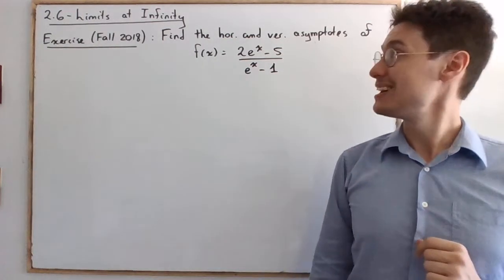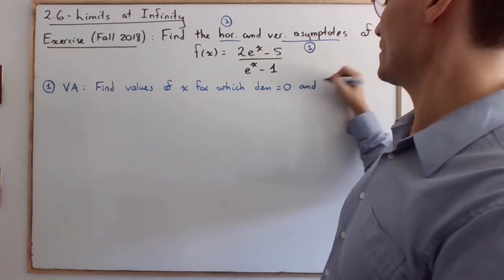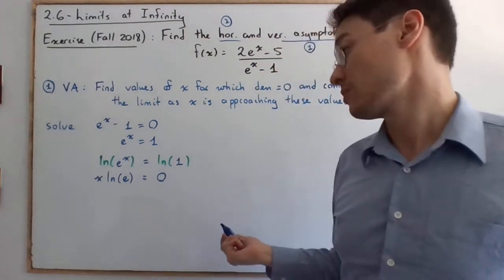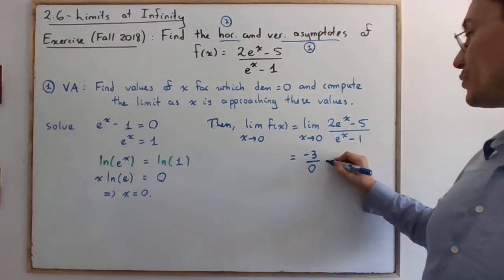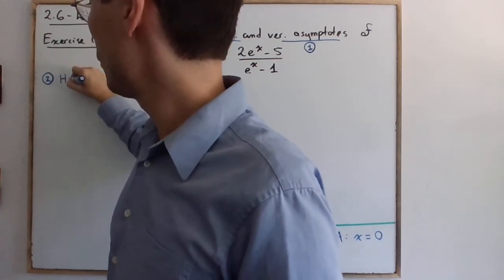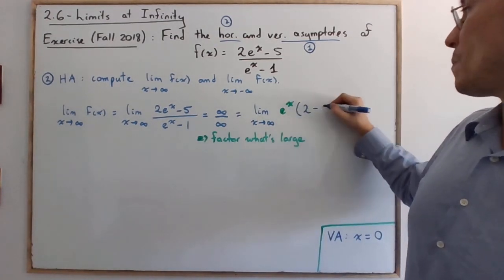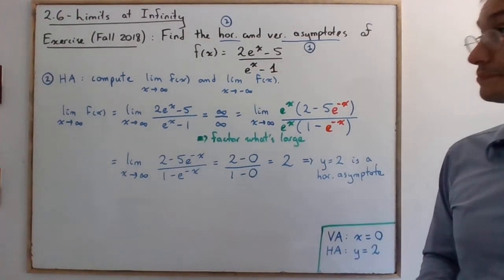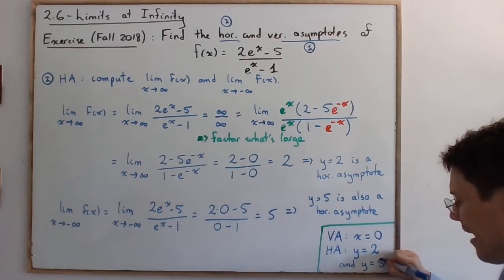Calculus 1 - 2.6 - Limits at Infinity - Exercise on Vertical and Horizontal Asymptotes